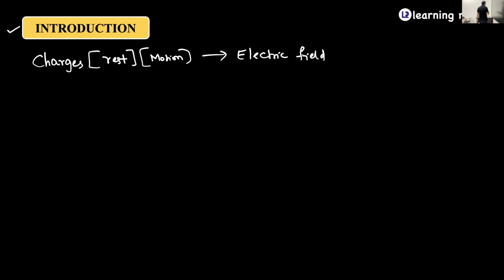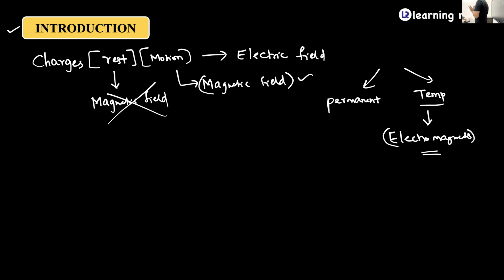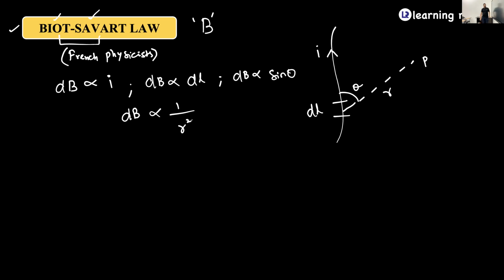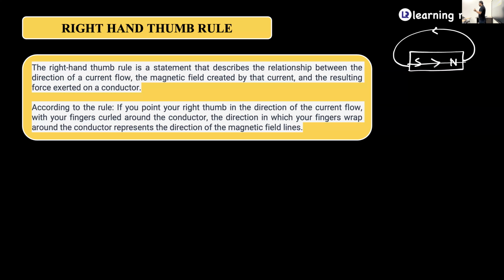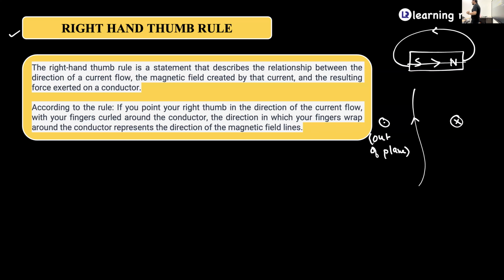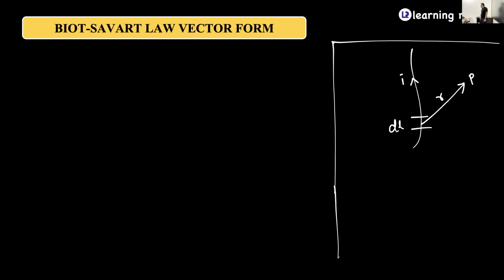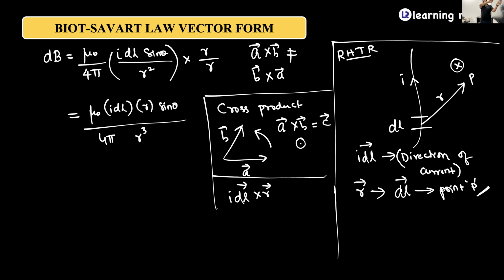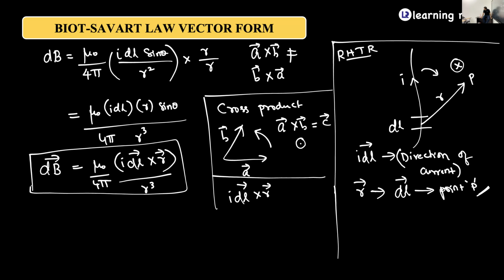XII Physics 28th june b2